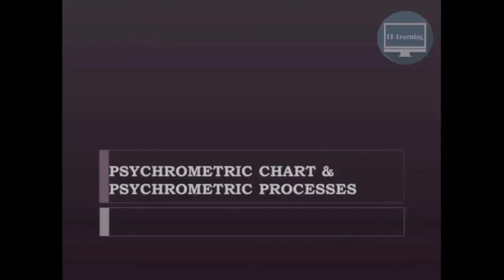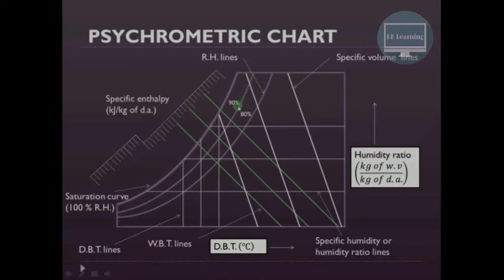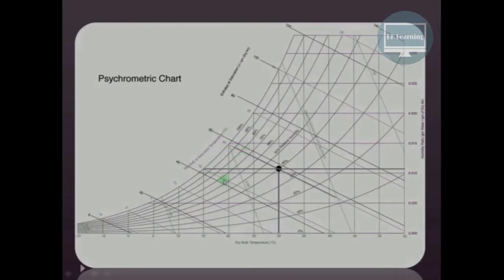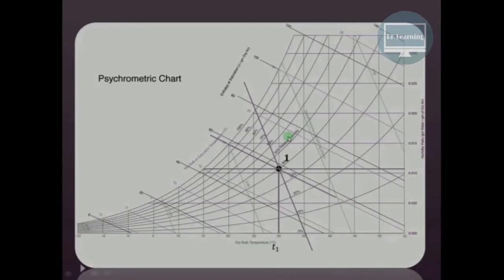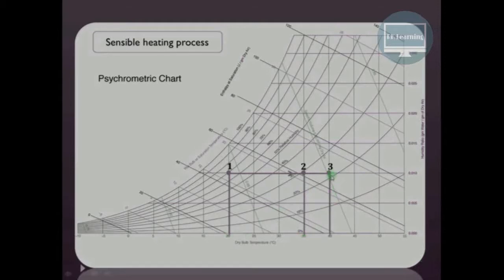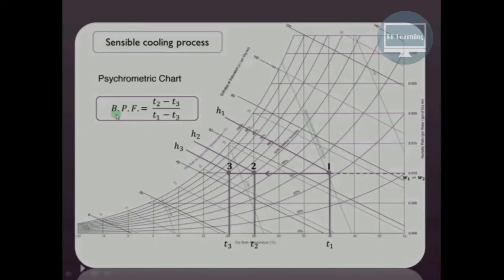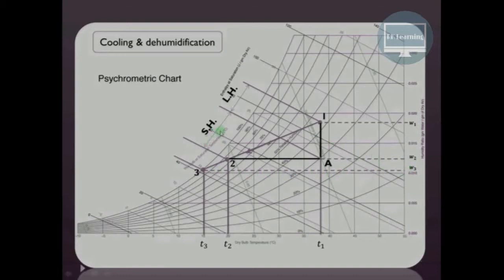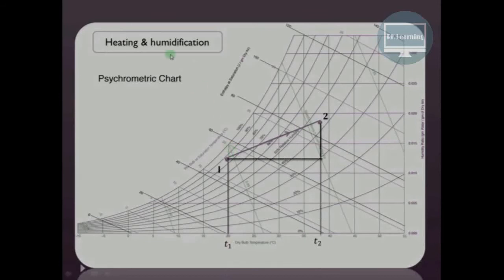How to use Psychrometric chart & Psychrometric processes rklearning